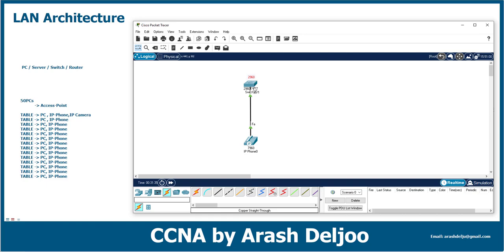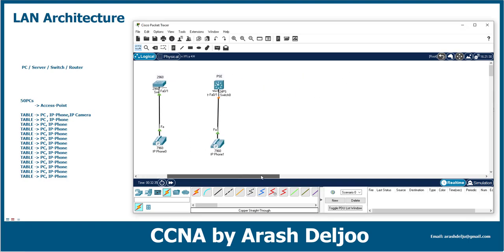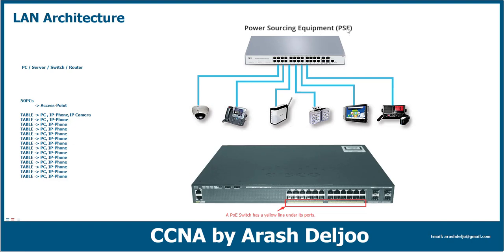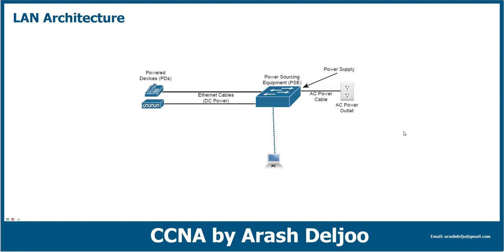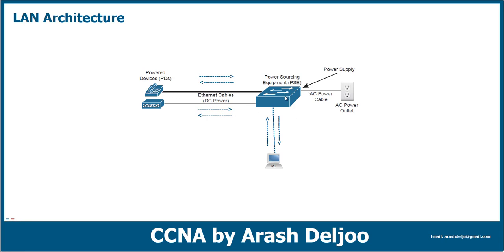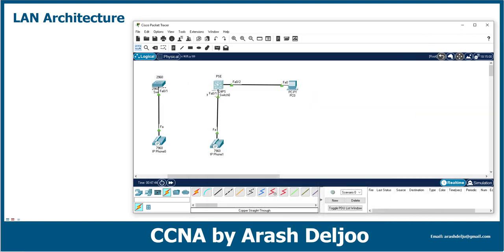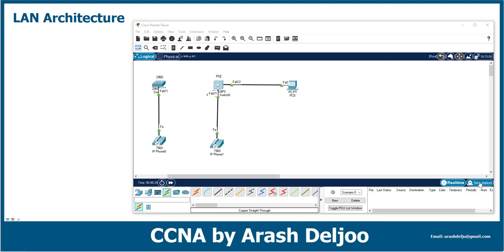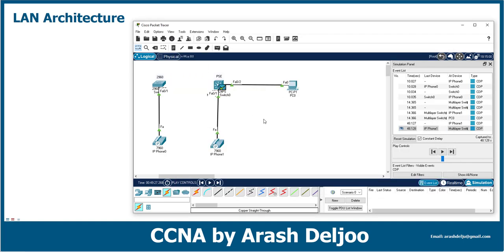3 Design - LAN Architecture by ArashDeljoo - Part7